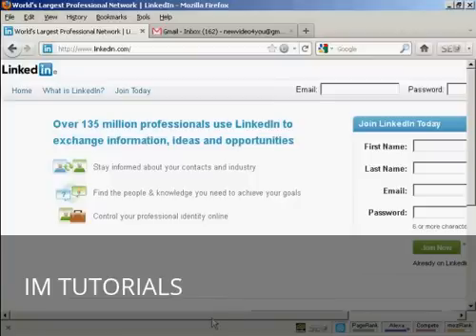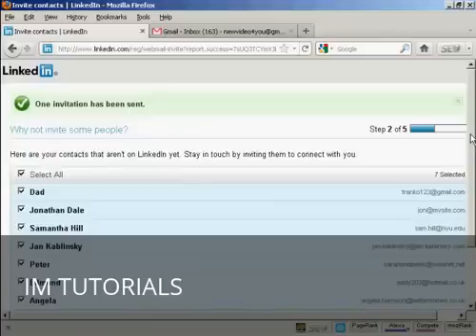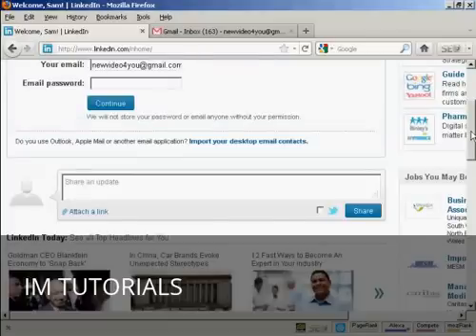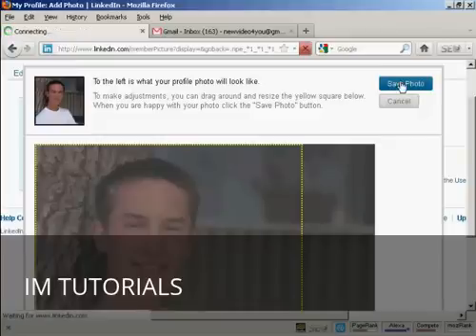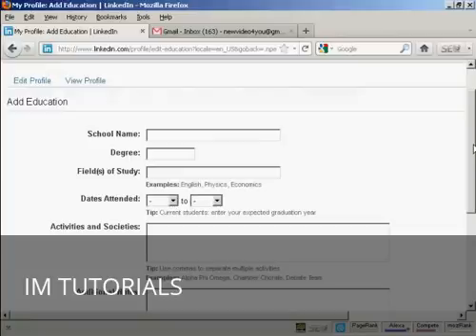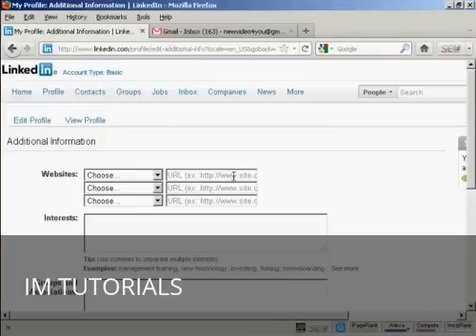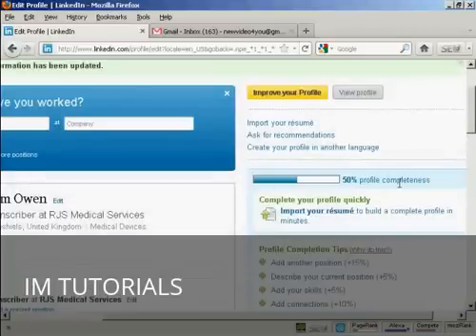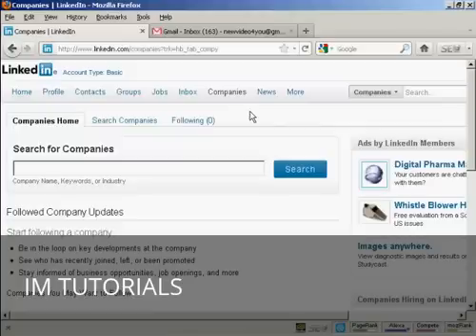How to Setup and Optimize a LinkedIn Account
Learn how to setup and optimize a LinkedIn Account.